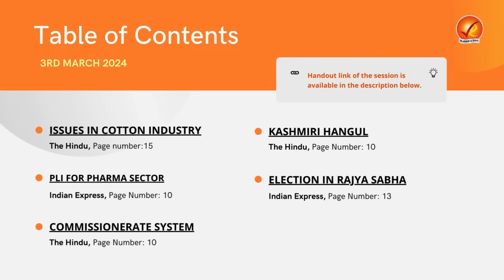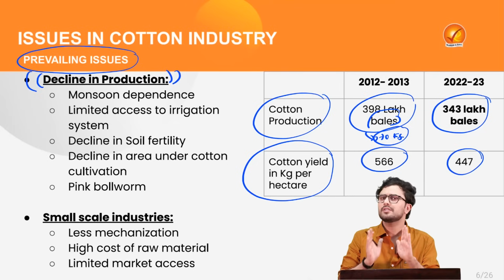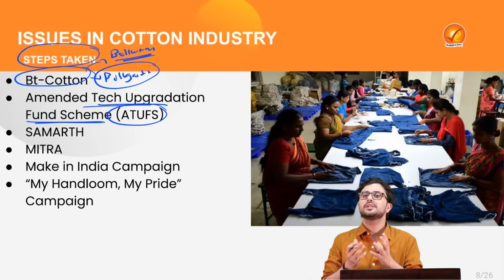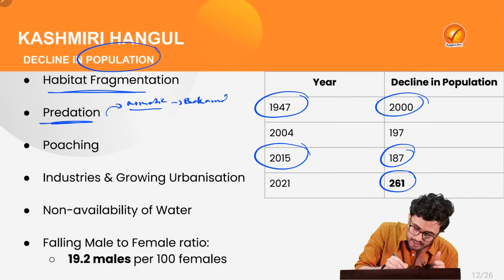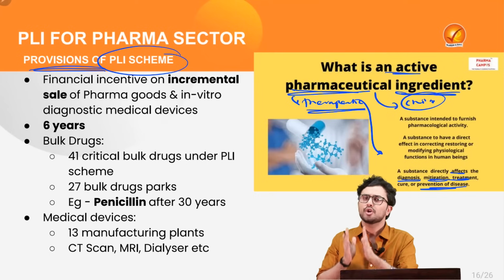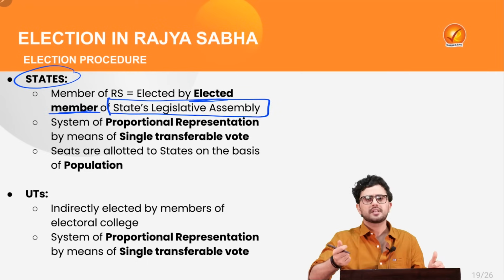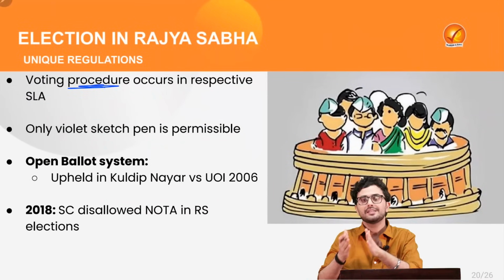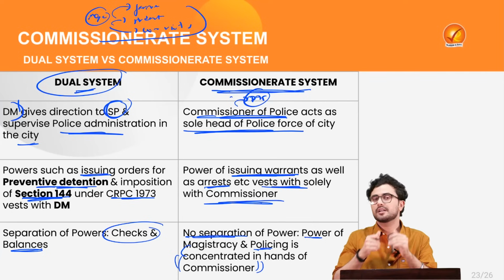3rd March 2024 Current Affairs | The Analyst | Daily Current Affairs | Current Affairs Today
Stay updated on 3rd March current affairs with The Analyst! Get a daily newspaper analysis from Vajiram & Ravi and stay informed on the latest news and events with our comprehensive coverage of current affairs today. Stay ahead of the game and ace your exams with our daily current affairs updates.

00:00 Introduction

01:23 ISSUES IN COTTON INDUSTRY

18:17 KASHMIRI HANGUL

25:39 PLI FOR PHARMA SECTOR

32:59 ELECTION IN RAJYA SABHA

45:59 COMMISSIONERATE SYSTEM

52:19 Quiz